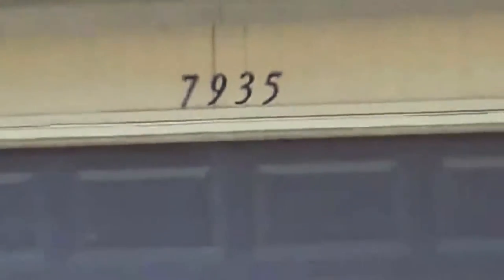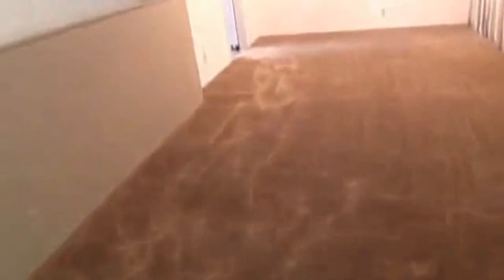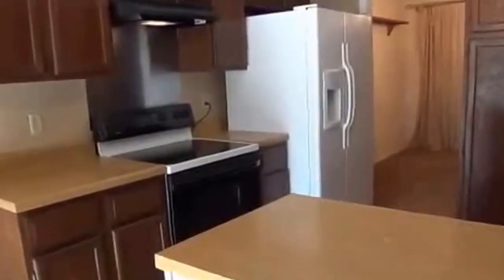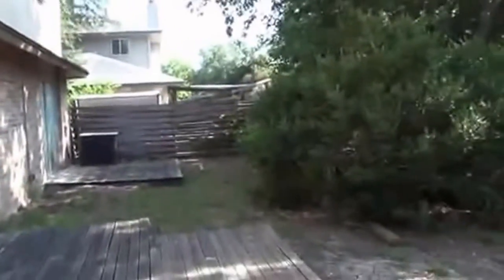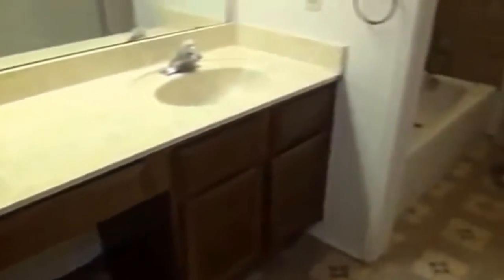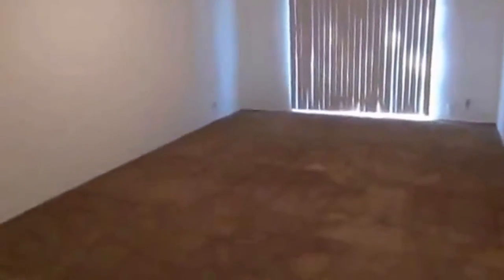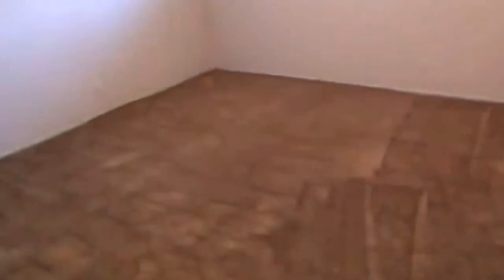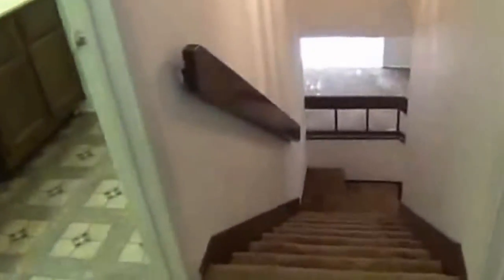"House for Rent in San Antonio" 3BR/2BA by "San Antonio Property Management"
There is no other "House for Rent in San Antonio" as lovely as 7935 Forest Flame, San Antonio, TX 78239! Brought to you by "San Antonio Property Management", this brick 3 bed 2 bath 1941 sq ft home features living room/dining room combo, family room with high ceilings and gas fireplace, eat-in kitchen, smooth top stove, large patio perfect for BBQ, mature trees, greenbelt behind back fence, no back neighbor, master bedroom downstairs with walk-in closet and outside access, loft area upstairs that can be used as an office or play area, and ceiling fans throughout. Property is near Fort Sam Houston, Randolph AFB, 410, and I-35. You will definitely love this!

7217 Bandera Rd, San Antonio, TX 78238, USA